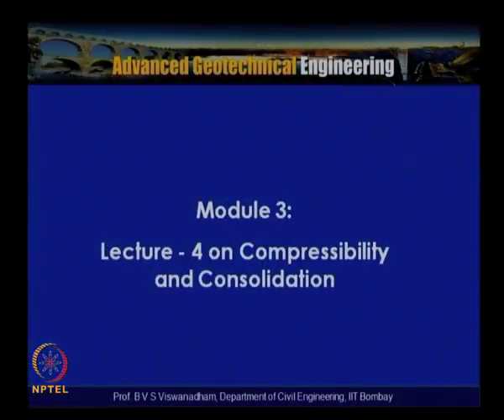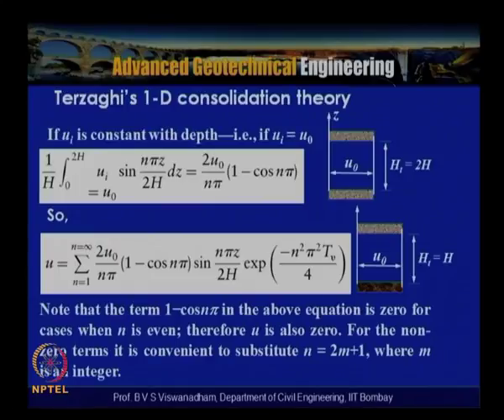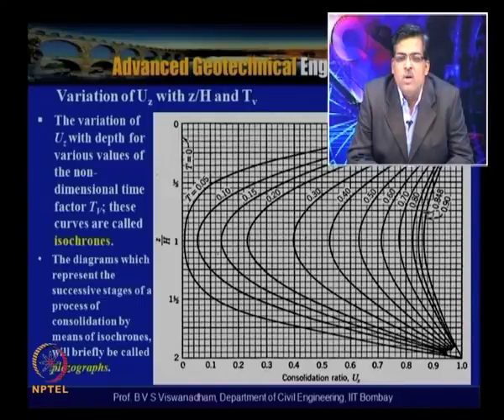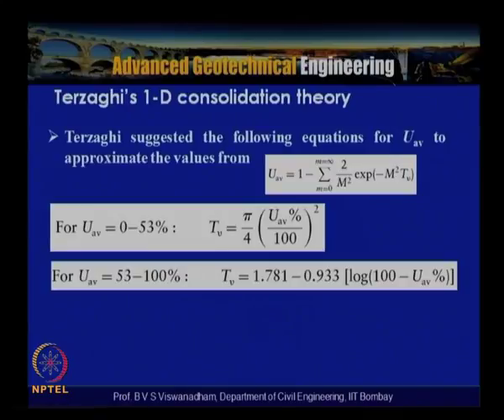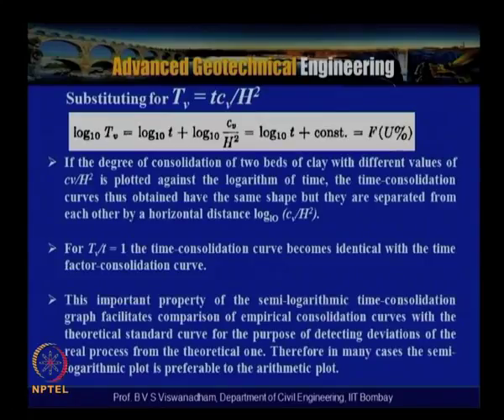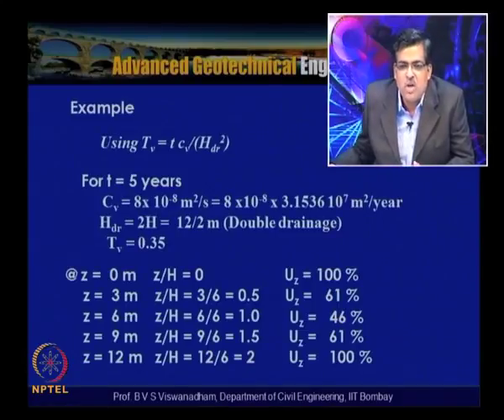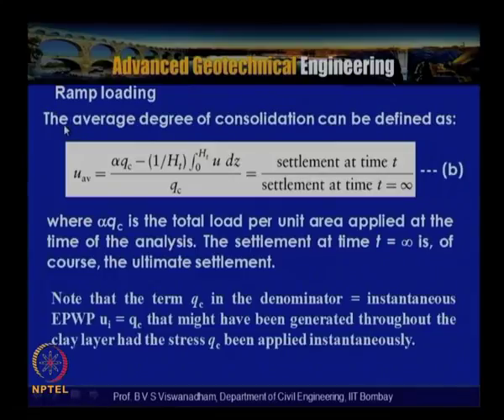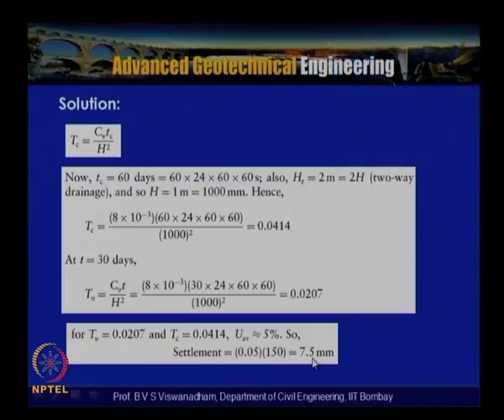Mod-03 Lec-22 Lecture - 4 on Compressibility and Consolidation